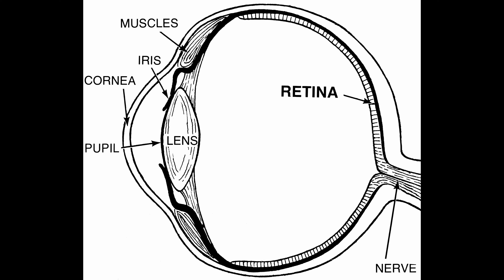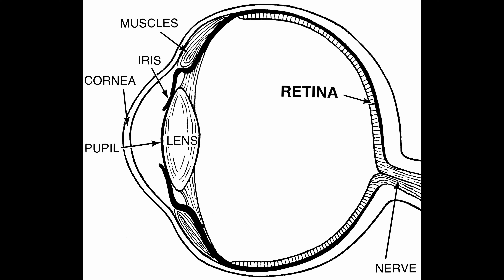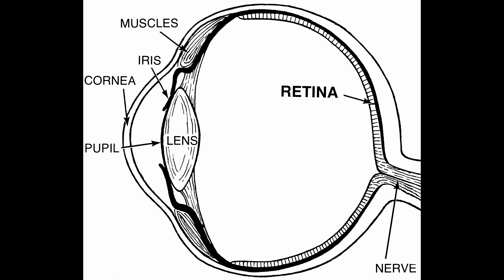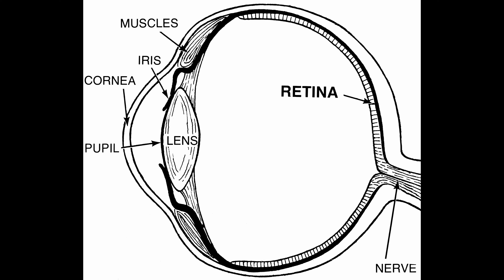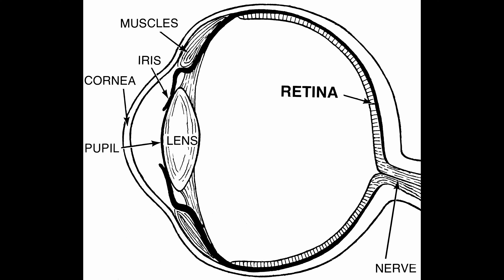How does our Night Vision work?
The latest Tricky little Questions video is now available for your viewing pleasure.

In this video I am briefly describing how we are able to see during the night and why we see in black and white.